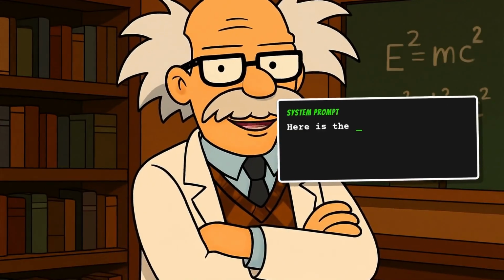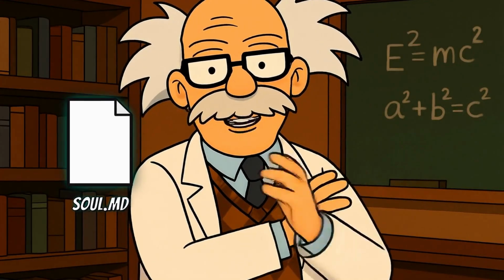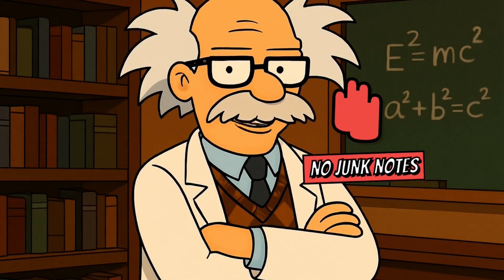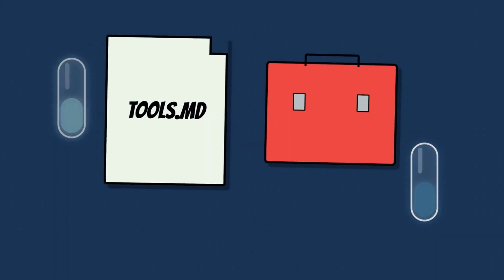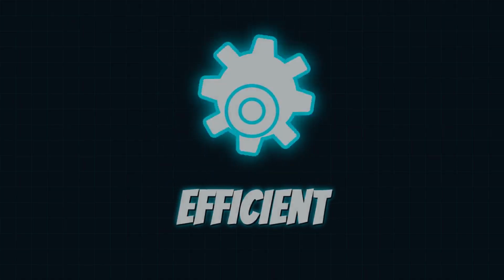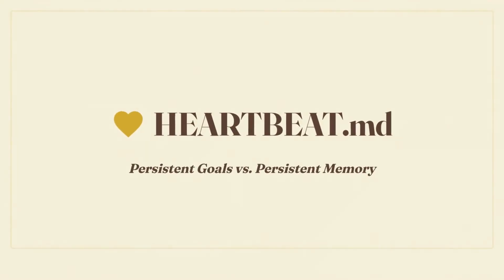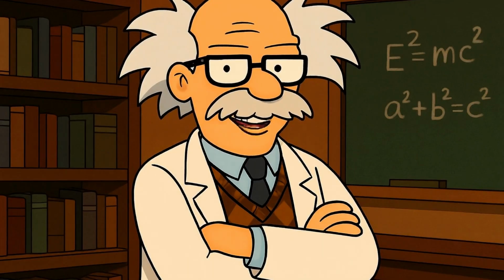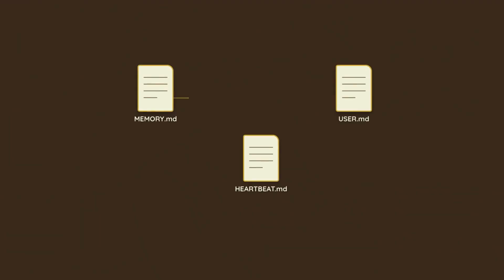OpenClaw Settings: What to Update and Why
In this video, The Professor explains which OpenClaw settings files shape an agent’s behavior, what each one controls, and how to ask the agent for the smallest useful change instead of editing everything at random.

You’ll learn when to use SOUL.md, AGENTS.md, TOOLS.md, USER.md, MEMORY.md, and HEARTBEAT.md — and why the best workflow is simple:

Start with the behavior you want to fix. Ask which file controls it. Ask why. Then review the smallest useful edit before changing anything.

Timestamps:
00:00 OpenClaw settings shape behavior
00:42 Start with the problem
01:15 Ask the agent to show the map
01:51 SOUL.md: identity, voice, and boundaries
02:41 AGENTS.md: workspace rules
03:22 TOOLS.md: commands and tool choices
04:00 USER.md vs MEMORY.md
04:38 HEARTBEAT.md: proactive behavior
05:25 The practical update workflow
06:00 Final takeaway

The Professor Knows makes complicated things simple, useful, and interesting for normal people.